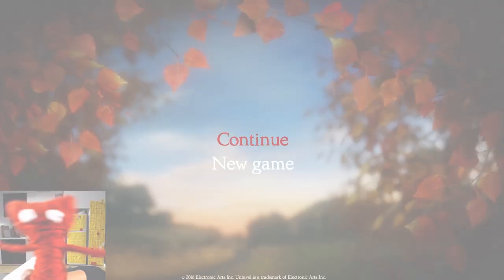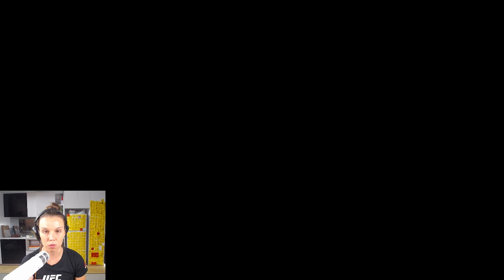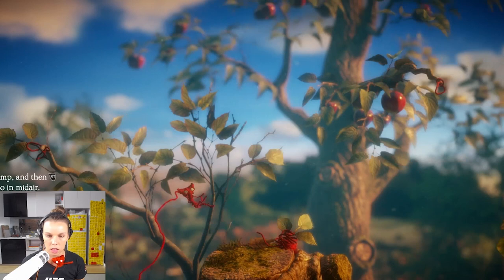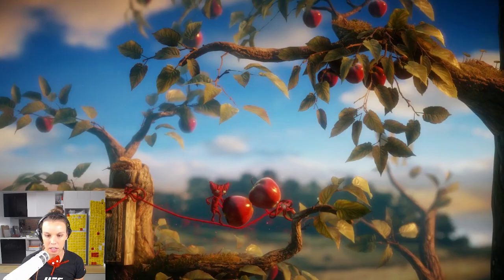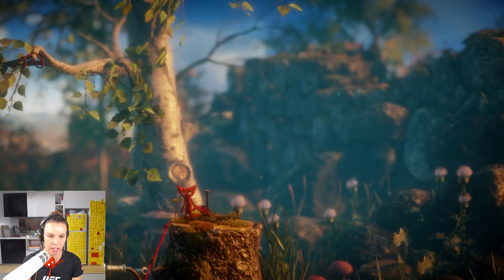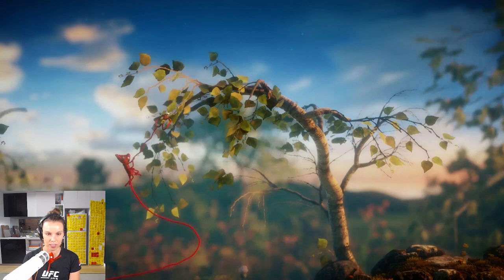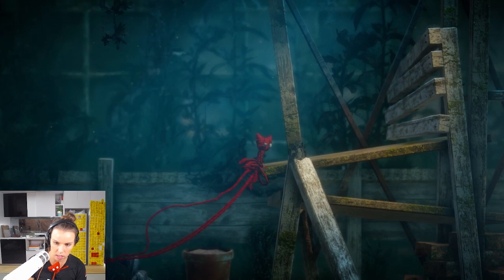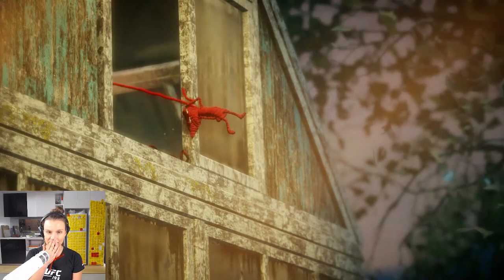Let's Play Unravel PC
Let's Play unravel! Its so pretty! Please note I usually play only Sims but wanted to try something fresh!
Check out my INSTAGRAM @deligracy and keep updated on TWITTER @deligracy TWITCH LIVE STREAMING

AUS and ASIA: AEDT/ 7pm every Thursday!
AMERICAS: PST/5pm EST/ 8pm every 2nd Tuesday!
UK and EUROPE: GMT/ 7:30pm every 2nd Tuesday!

Deligracy
Red Hill
VIC, AUSTRALIA
3937